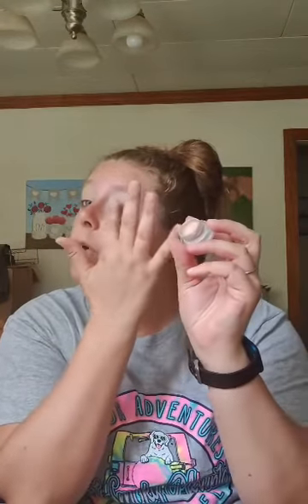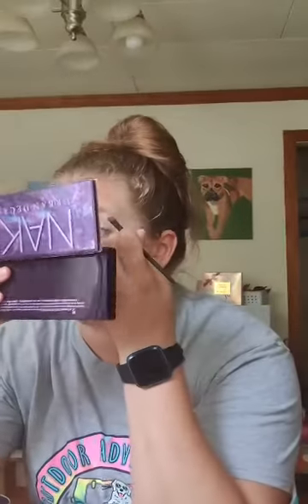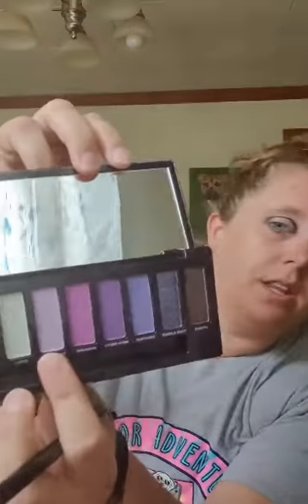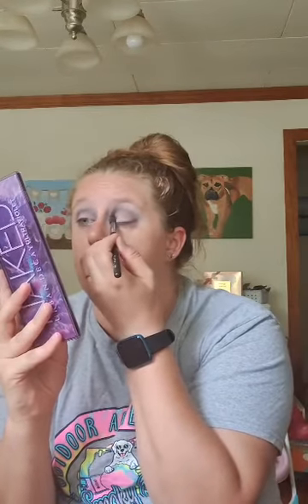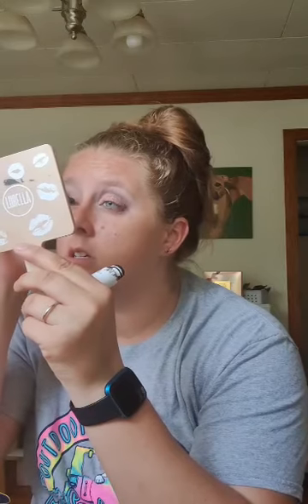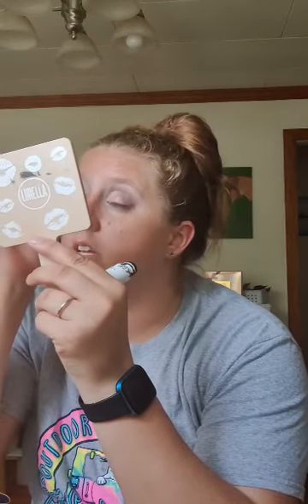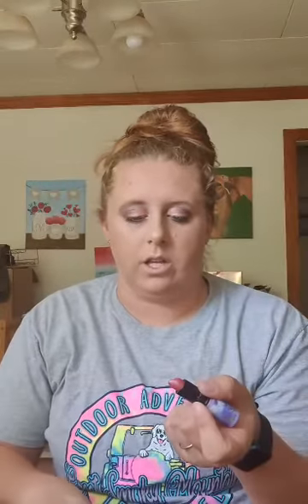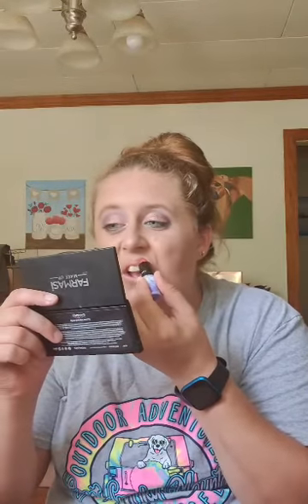Urban decay: Ultraviolet naked palette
Hey everyone!!

This palette is the Urban decay Ultraviolet naked palette.